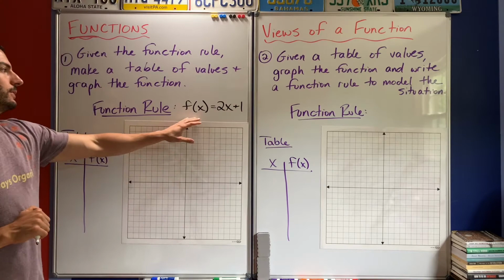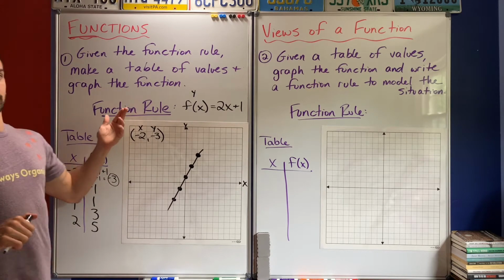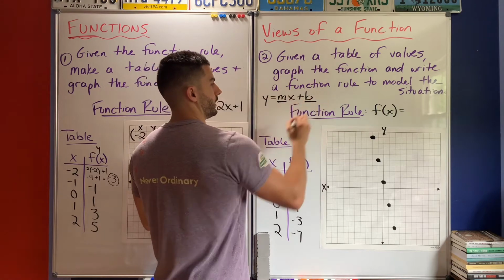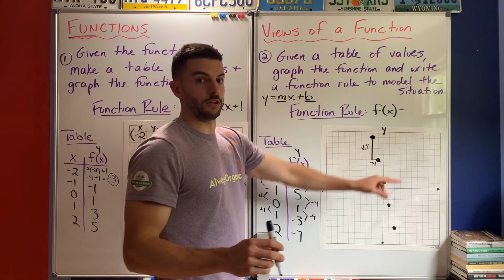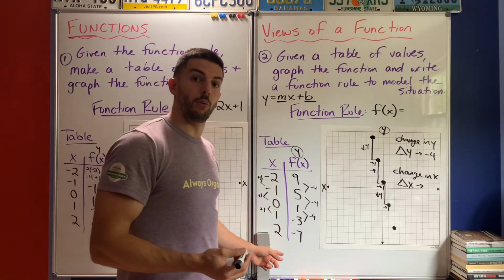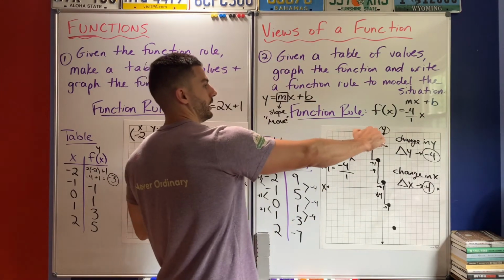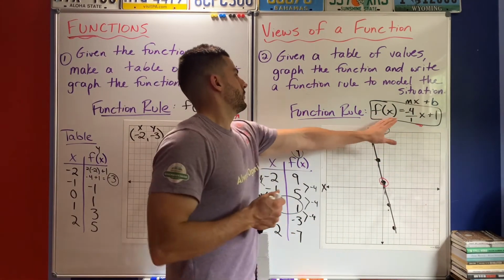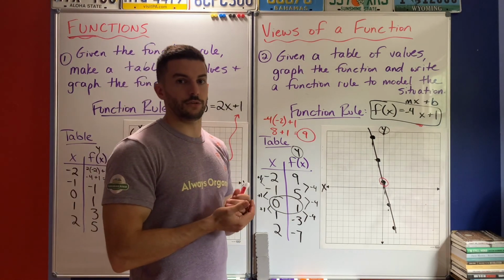Alg 1 - The Three Views of a Function